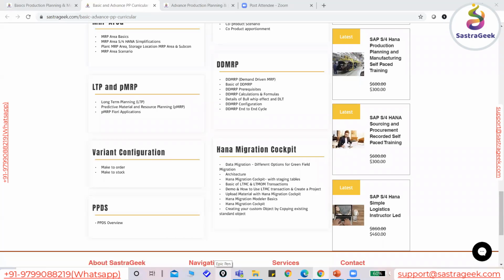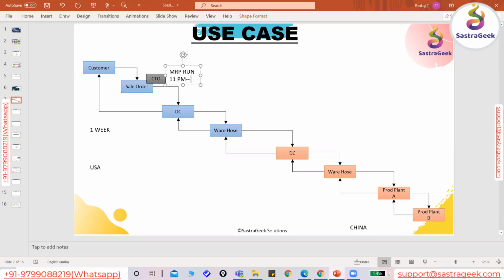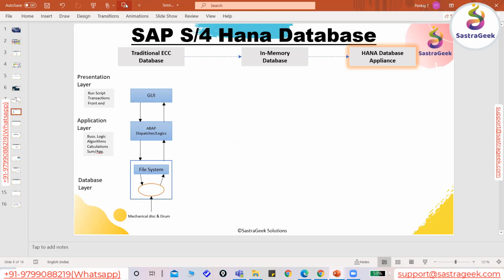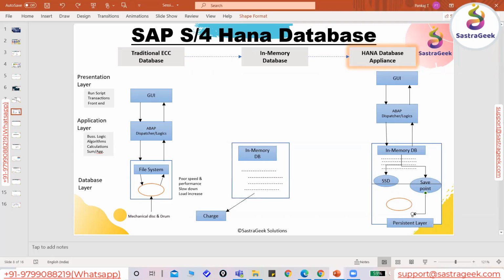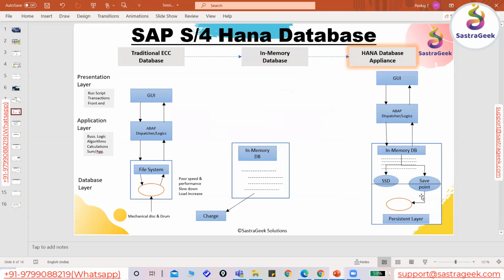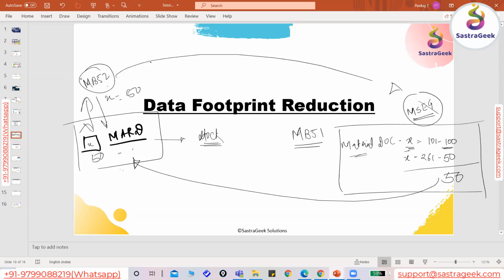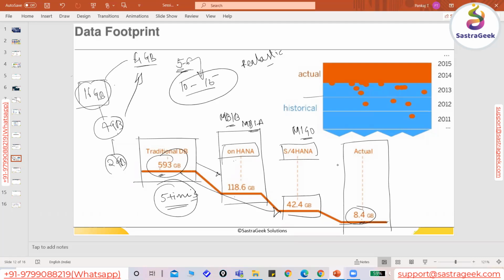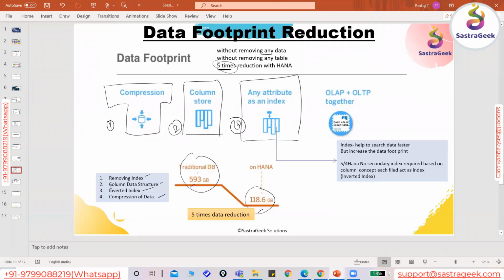Session 1 (C) Evolution of PP With Hana DB & Basics of Hana DB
*This Video is about Evolution of PP with HANA Data Base & Basics of HANA DB

Our SAP Certification Training Course Features:
1. 24*7, 1 Year Access & Support
2. Session Notes
3. Assignment
4. Online Mock Test Simulation Tool Access
5. Website Forum Access To Resolve Questions
6. Resume Preparation Help